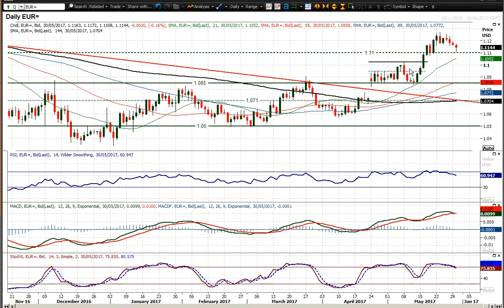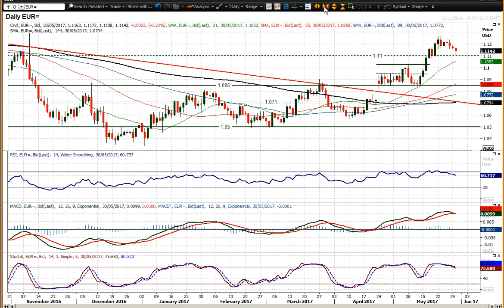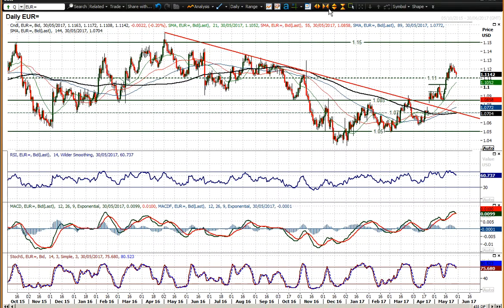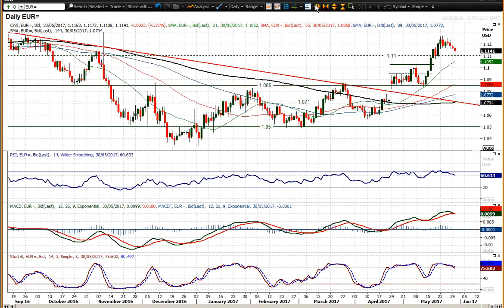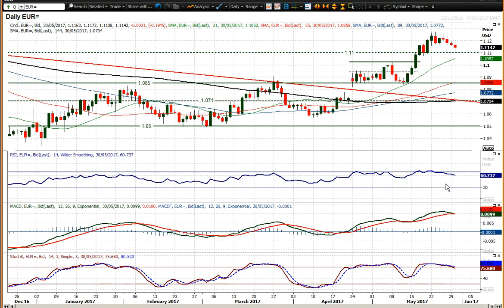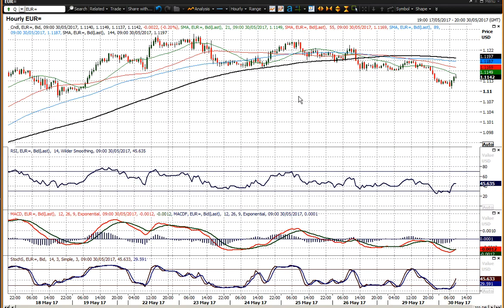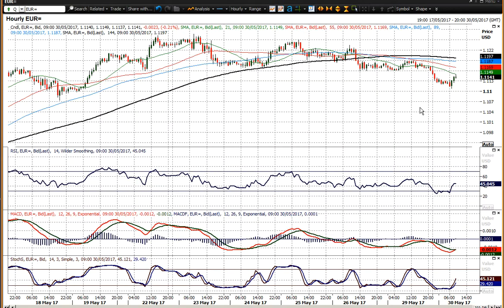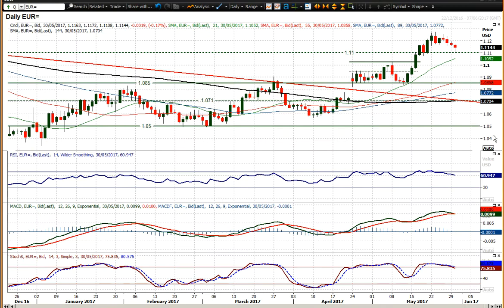EUR/USD 30/05/2017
Will the euro continue to slide?